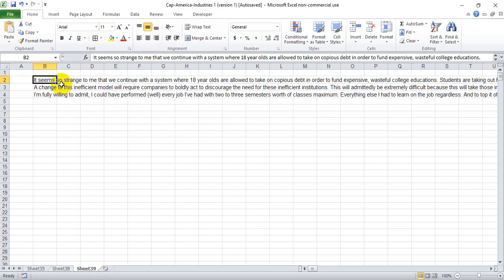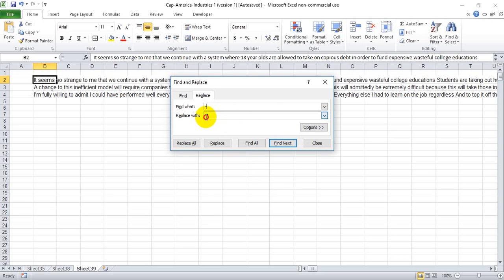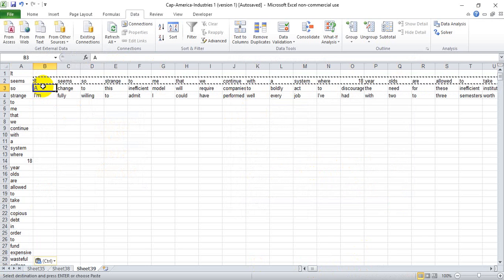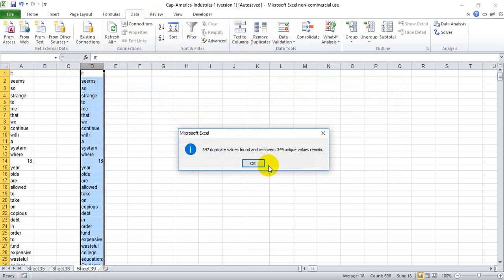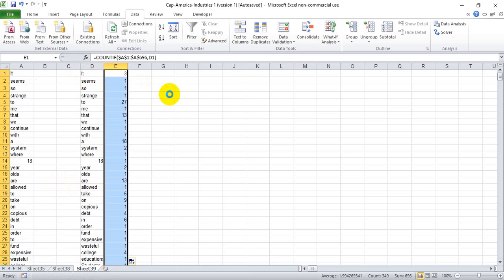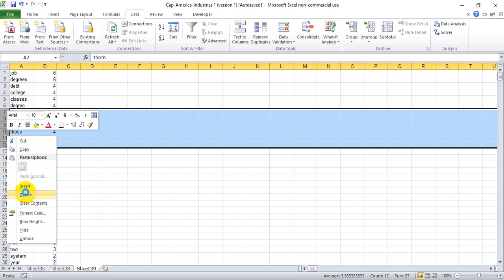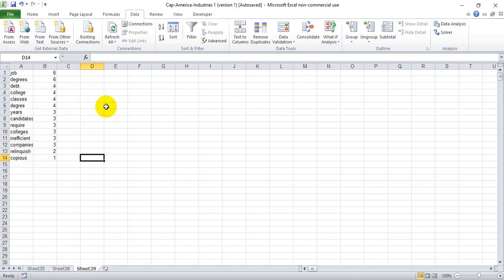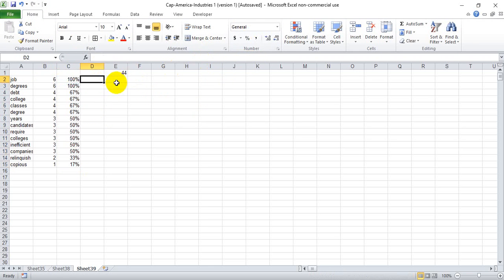Determining word count frequency from large body of text (to start wordcloud build process)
This video shows you how to take a large body of text and break it down to its unique words. From here you can determine these words frequency, or the number of times they show up, in that body of text. From here you can use this data, to generate proposed font sizes for a wordcloud build of your choice.